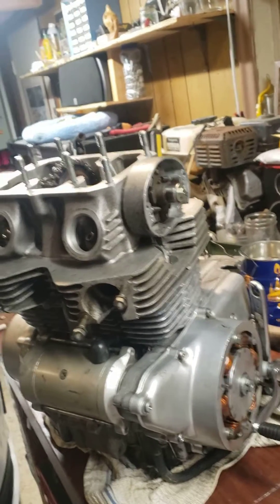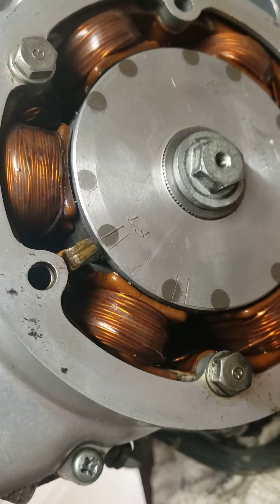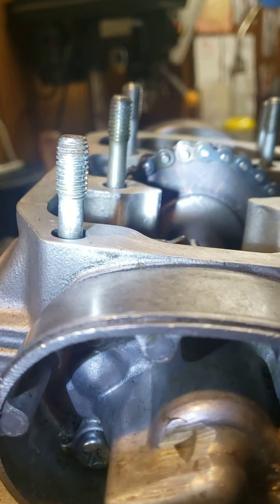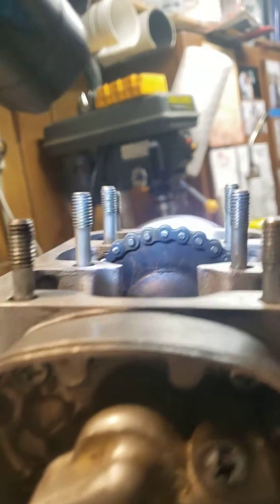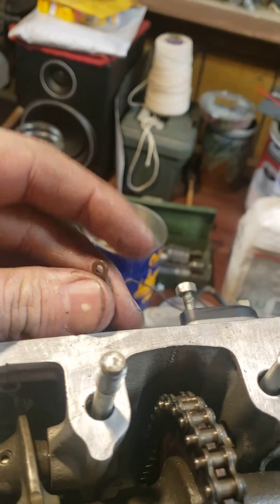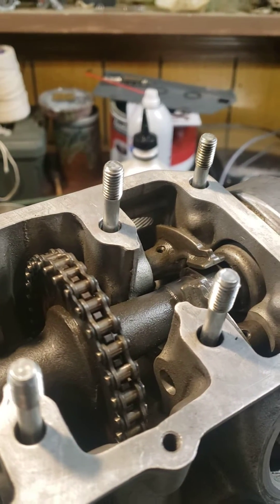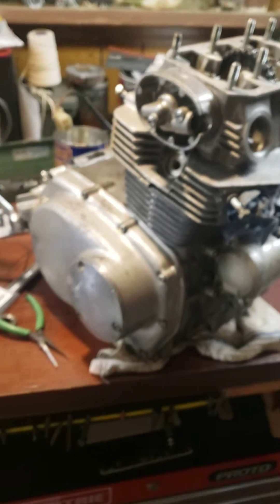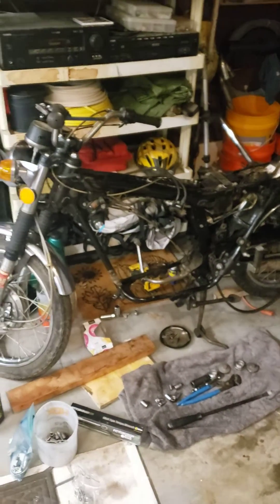CL175 top end rebuild part 7, reassembly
*chain rivet tool is the correct terminology *